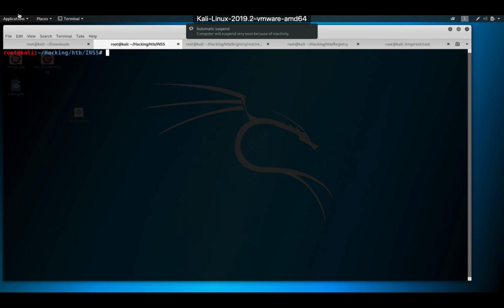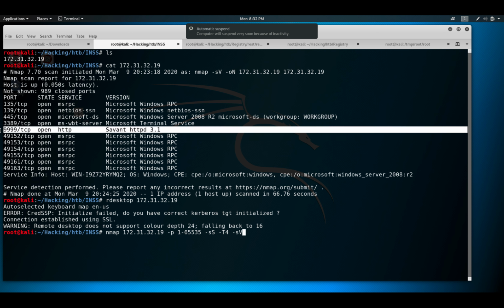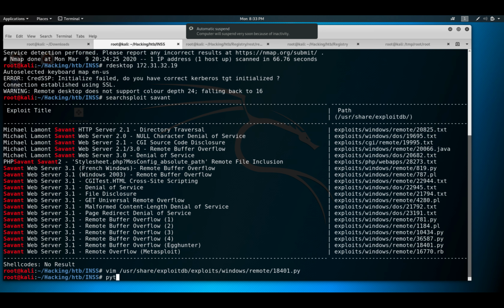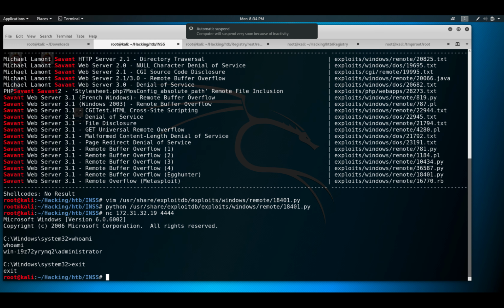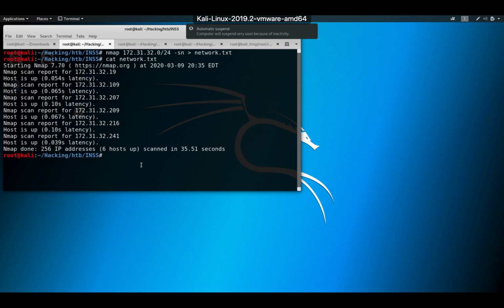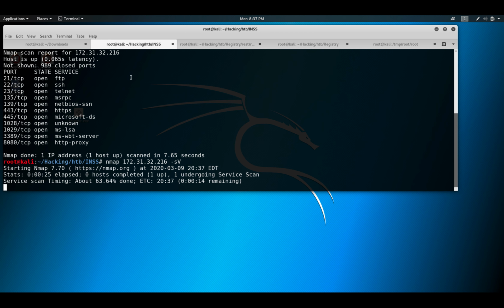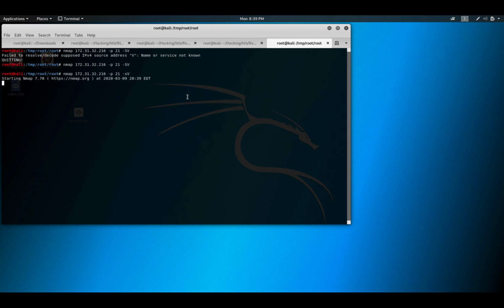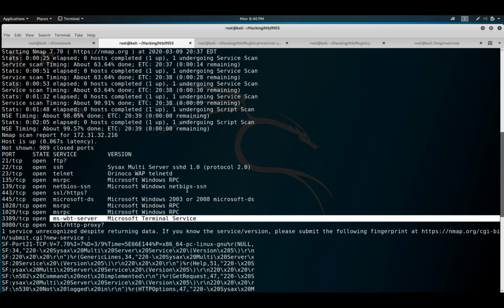CyberRangeAttack2A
Part 2 exploit the windows server